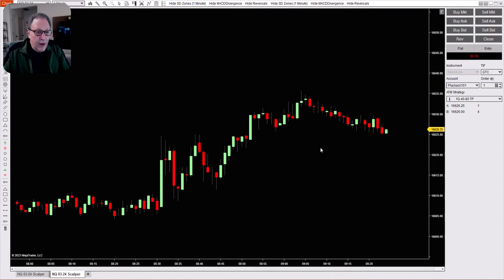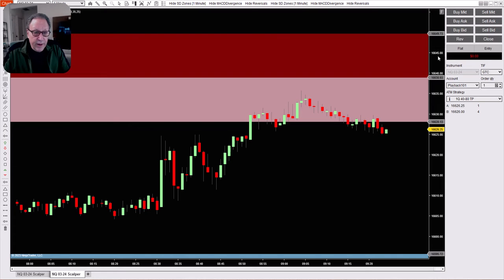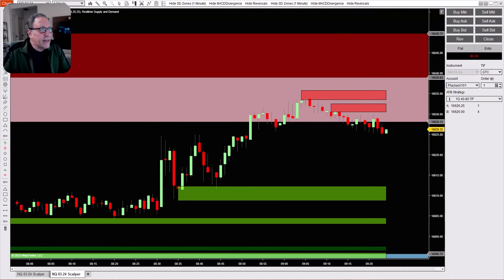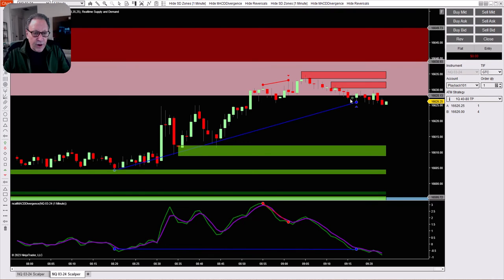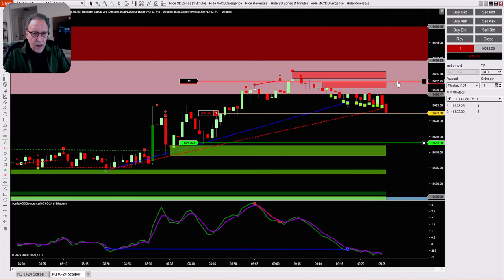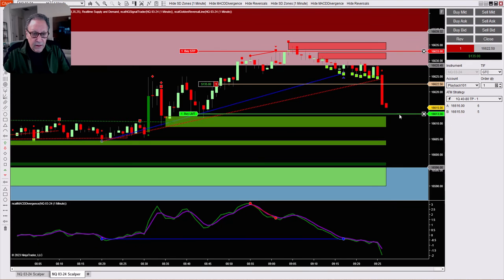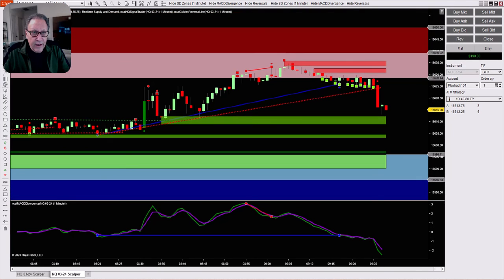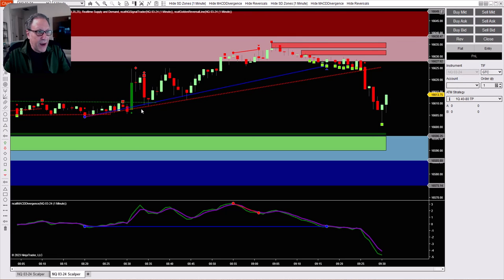The best indicators to trade NQ futures with.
Ninjcators ambassador Jeffrey shares his favorite NQ indicators from us that he uses for trade entries, exits, and determining market stay.